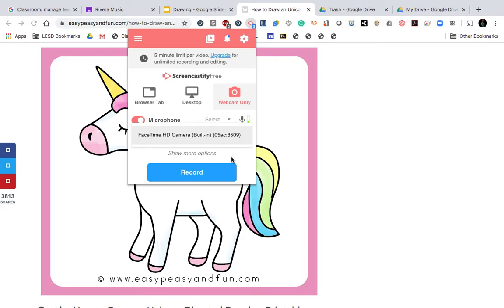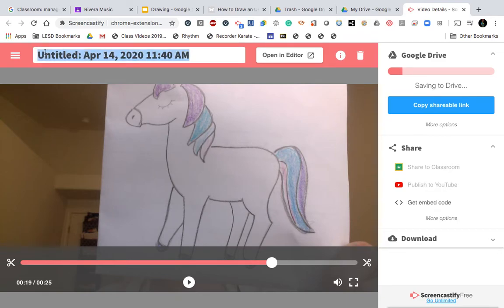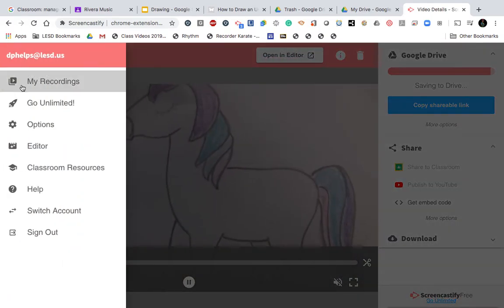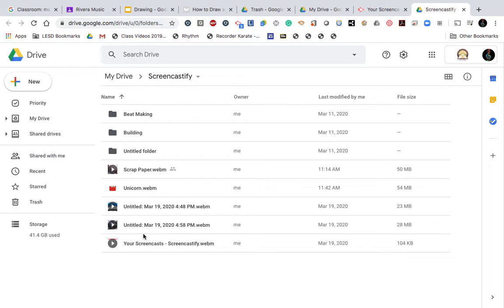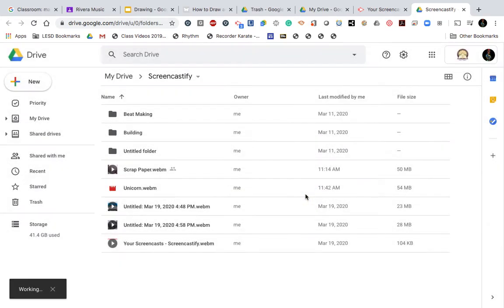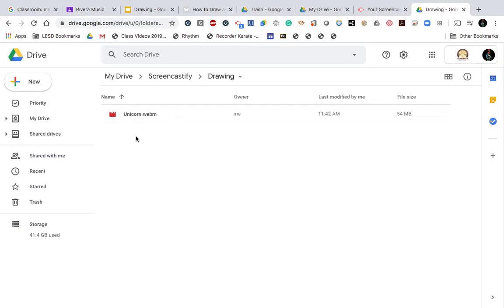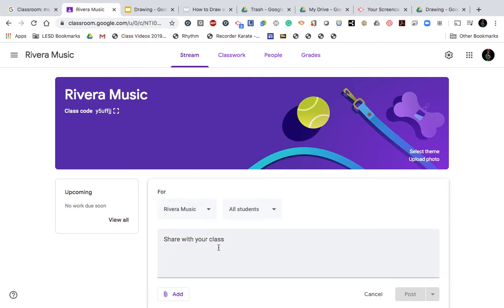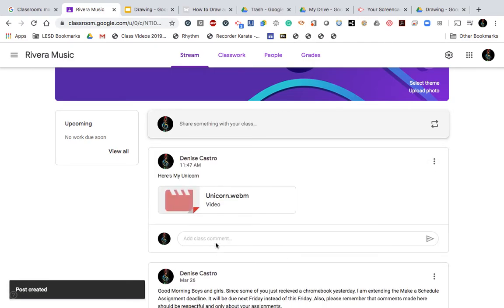Music Project 2- How to Share Your Screencastify Video with Teacher and Class